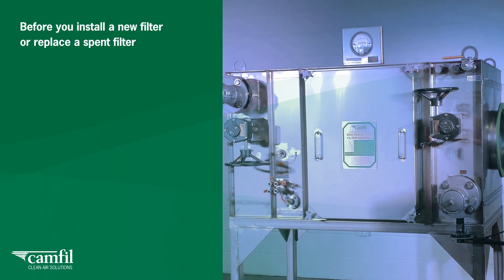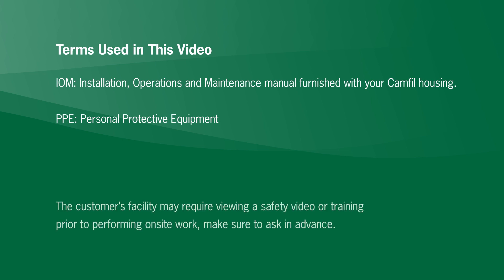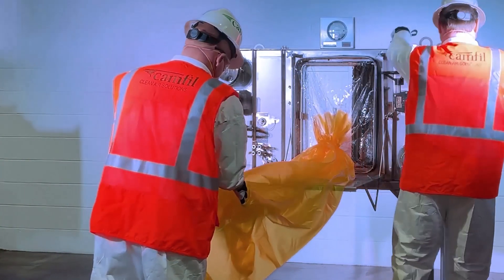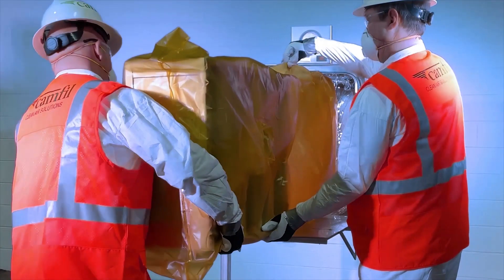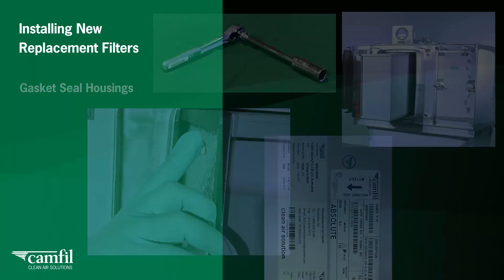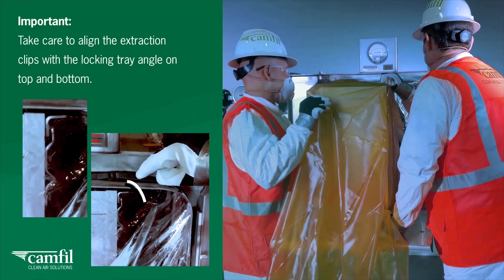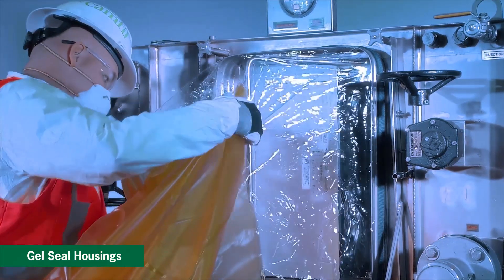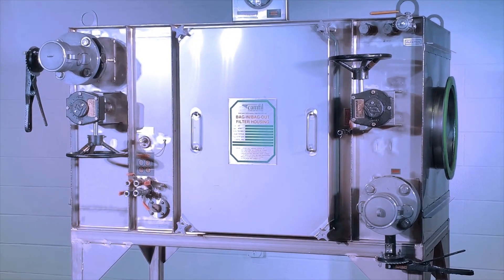Camfil USA CamContain | Replacing Spent Filters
Typical applications: Hospital isolation rooms/wards and Intensive Care Units (ICUs) for the control of airborne pathogens, viral contaminants and infectious organisms.
Construction: Matched components can include bag-in/bag-out section, prefilter section, testing section and an optimized fan section.
Filters: Absolute® filters and various grades of ASHRAE grade filters for prefiltration.

Medium Efficiency Panel Filters
High Efficiency Bag Filters
Compact Filters (High Efficiency)
HEPA & ULPA Filters
Carbon Products
Metal Filters
Air Purifiers / Air Cleaners
Cleanroom Products
Containment Systems
Frames & Housings
High-Temperature Filters